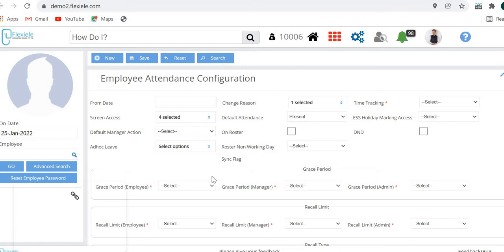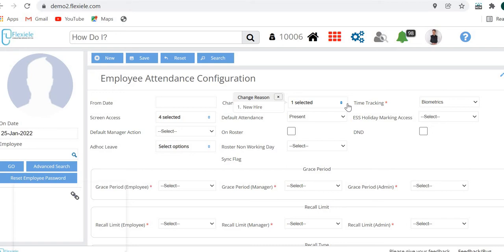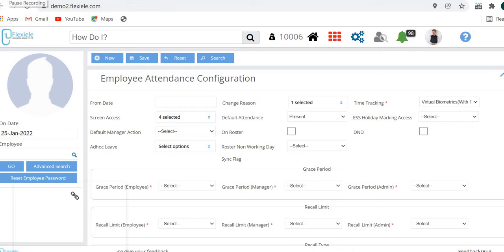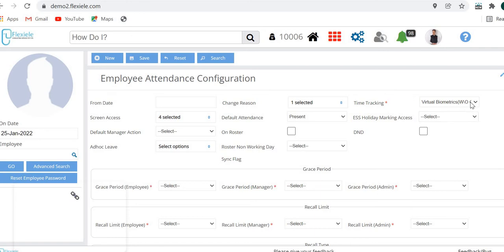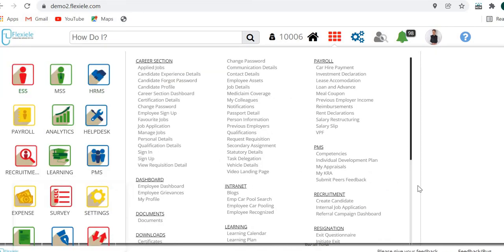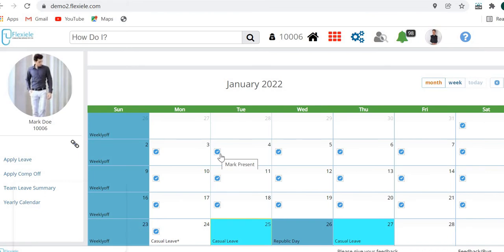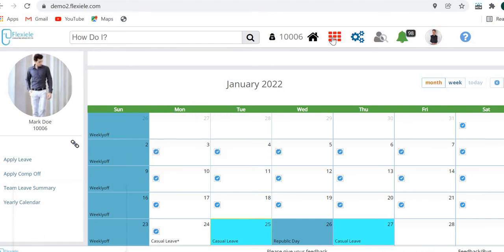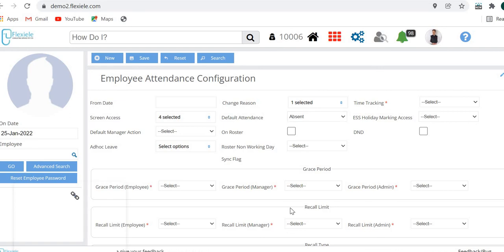FlexiEle HRMS Attendance Management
Time is money and miscalculation of attendance is huge money loss for many organizations. FlexiEle system efficiently manages this through –

Attendance tracking through Biometric, Portal, Excel and Mobile
Mobile tracking through Geo fencing and geo tracking
Shift management, roster planning and task management sub modules gives edge over standard system
Multiple and complicated rules can be configured and customized due to flexible architecture